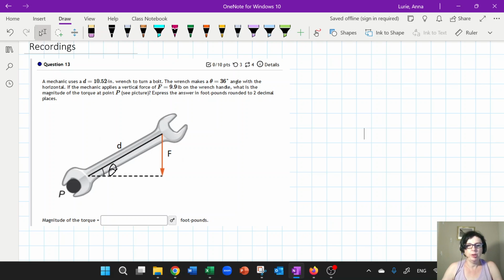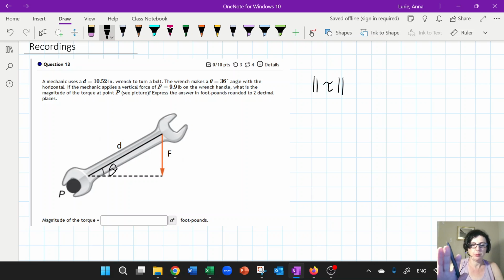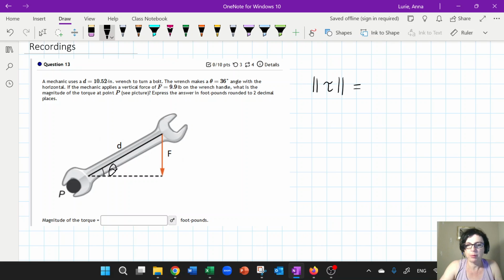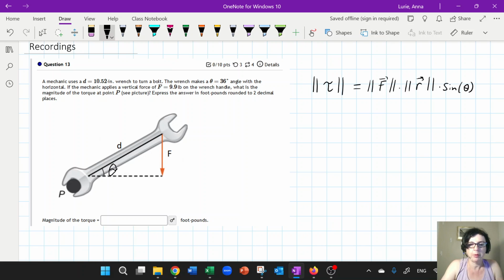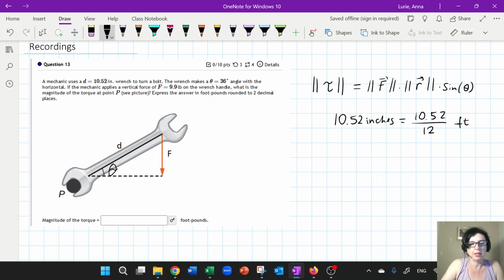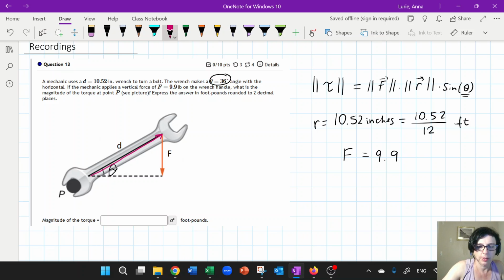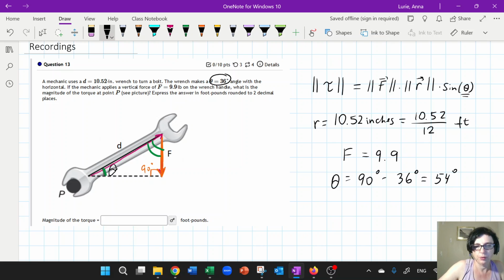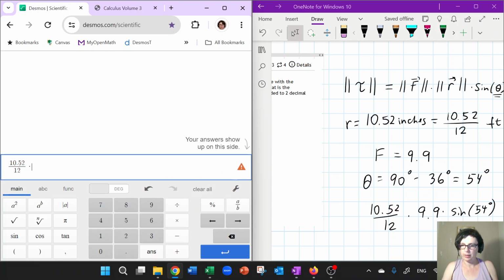Application of Cross Product to Torque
Finding the magnitude of the torque given the length of a wrench, the magnitude of the force and the angle with the horizontal